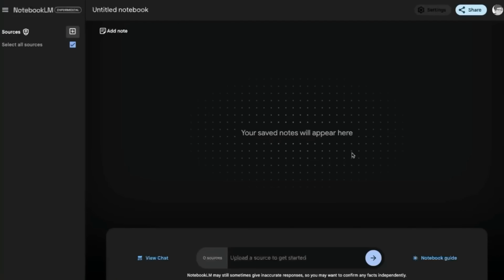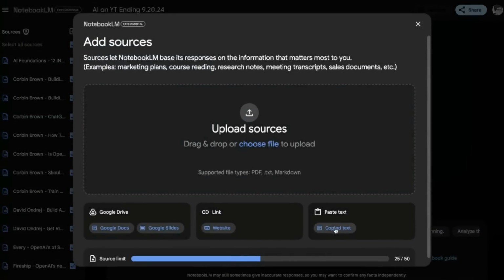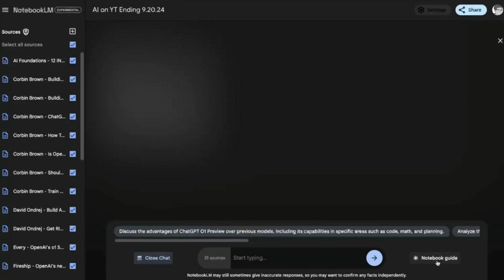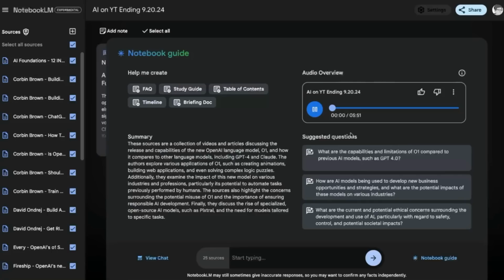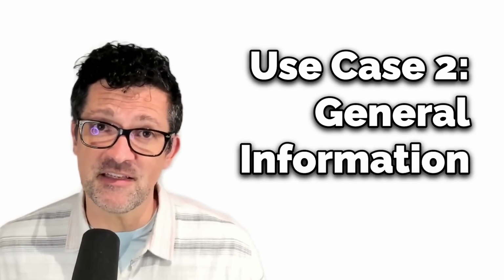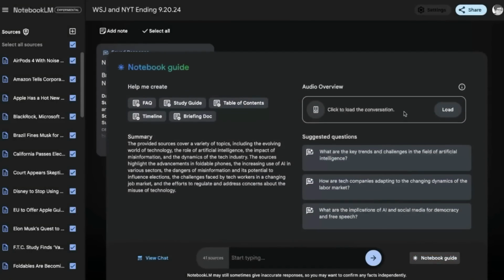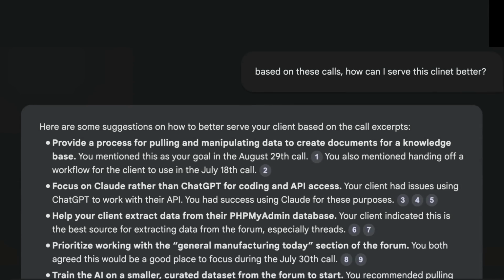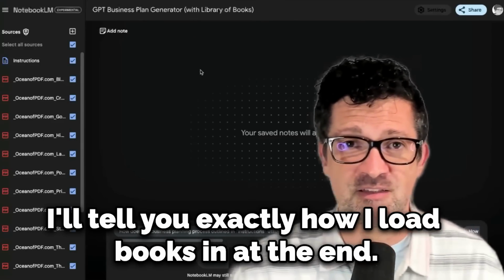10 Ways To Use NotebookLM, in Less Than 10 Minutes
Explore the versatility of NotebookLM, Google's AI-powered note-taking tool, with this comprehensive guide. Learn about 10 useful applications for NotebookLM that can enhance both your professional and personal life. This video is designed for professionals, creatives, and anyone interested in improving their productivity and knowledge management.

In this video, you'll learn about:
- Keeping up with niche information and general knowledge
- Managing client relationships and internal meetings
- Conducting market and competitive research
- Supporting health, fitness, and decision-making
- Enhancing creativity and hobbies
- Using the new audio overview feature for content creation

Chapters:
00:00 - Intro
00:44 - NotebookLM Quickstart
01:20 - Keeping Up with Niche Information with NotebookLM
03:24 - NotebookLM for Keeping Up with General Information
03:53 -  Client Notebooks + Interactive Call Summaries using NotebookLM
04:52 - NotebookLM Project Notebooks
05:15 - Internal Meetings + Notebook Sharing with NotebookLM
05:39 - NotebookLM for Market Research
06:18 - Health and Wellness with NotebookLM
06:52 - NotebookLM for Decision Making
07:16 - Travel and Hobbies for NotebookLM
08:25 - NotebookLM for Presentation Planning
08:42 - Editing the Podcasts NotebookLM Generates
08:58 - How to Upload Books to NotebookLM
09:17 - Wrapping Up